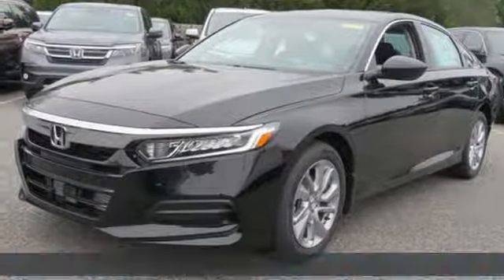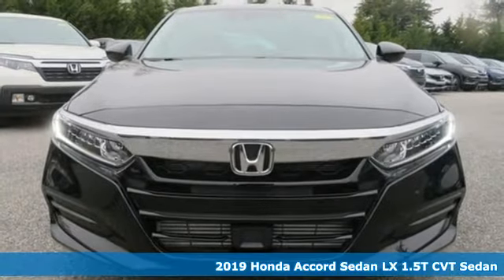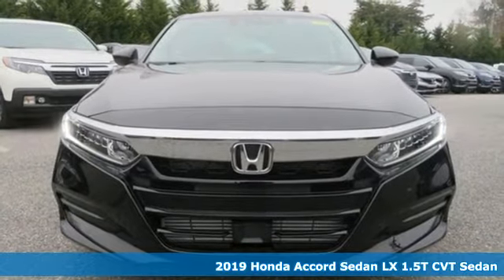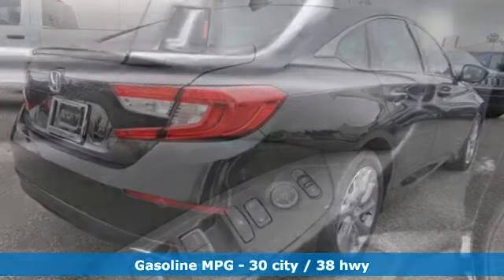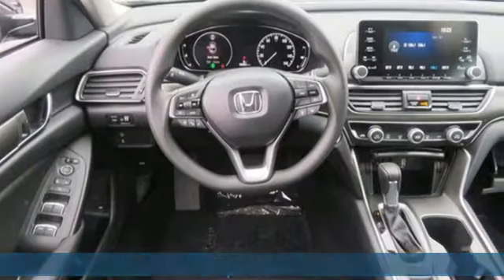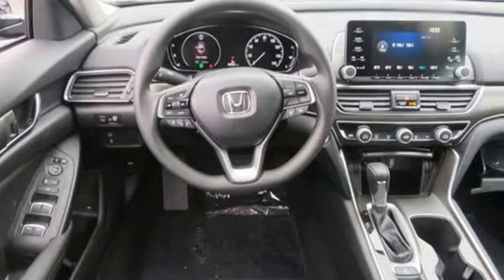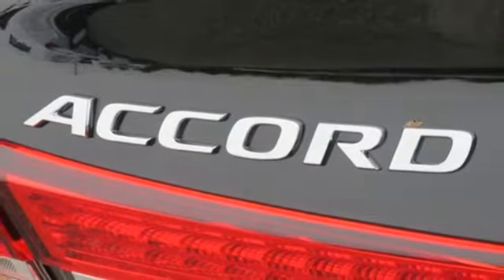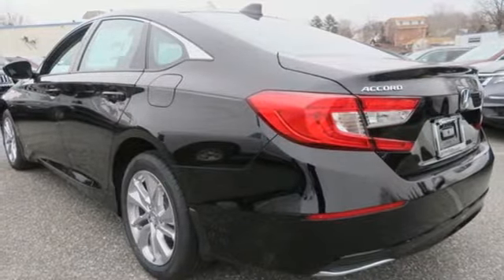New 2019 Honda Accord Parkville Baltimore, MD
Year: 2019
Make: Honda
Model: Accord
Trim: LX
Engine: 1.5T I4 DOHC 16V Turbocharged VTEC
Transmission: CVT
Color: Black
Interior: Black
Stock #: KI019354
VIN: 1HGCV1F13KA019354

Address:
9213 Harford Road